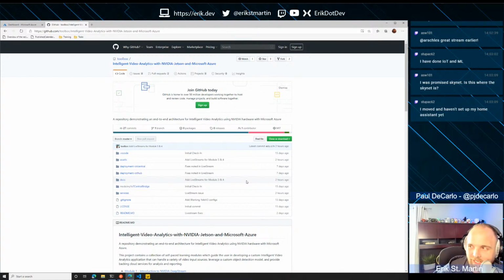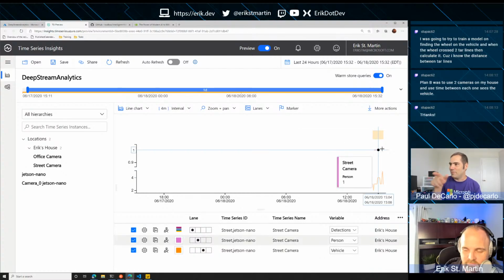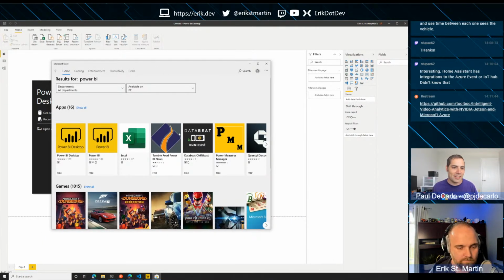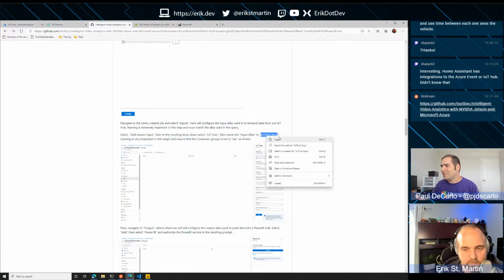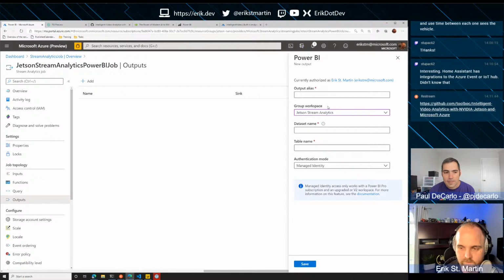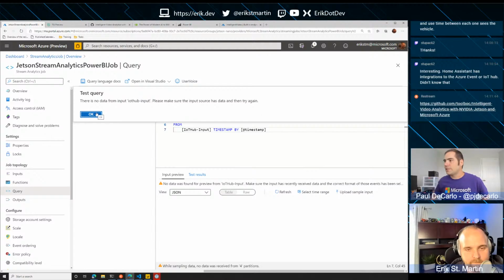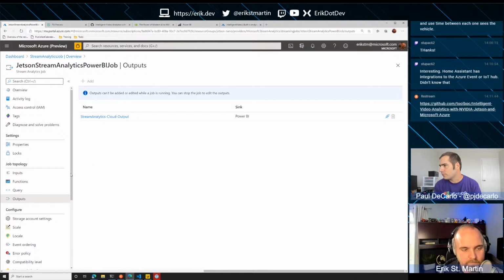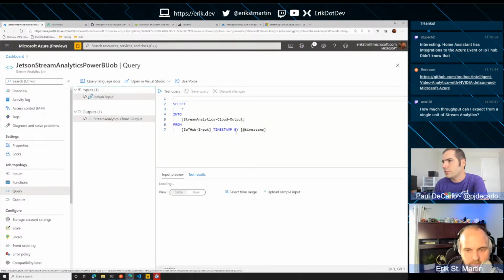Visualizing Object Detection Data in Near Real-Time with PowerBI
We had some technical difficulties both with streaming software, as well as issues with the device not sending data (later determined to be a conflicting IP). If you like debugging and learning how to dig into things, feel free to watch this video and the continuation. If you want happy path only we did an additional stream where everything works end to end
Erik and Paul forward results from an Azure Stream Analytics Job into a PowerBI Dataset.  They then develop a custom report for visualizing data in a live PowerBI Dashboard.

Part 5 of a 5 part series created for JulyOT - more details @

The full steps to reproduce this project can be found on github @